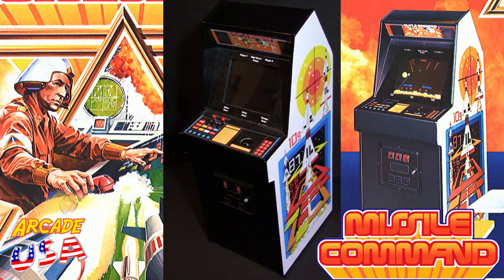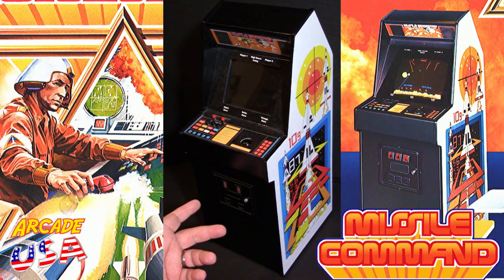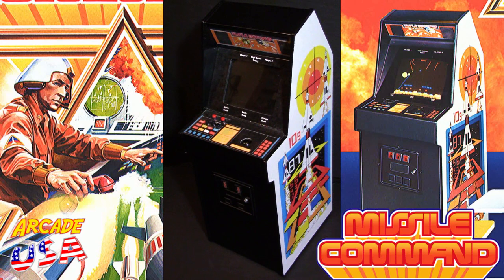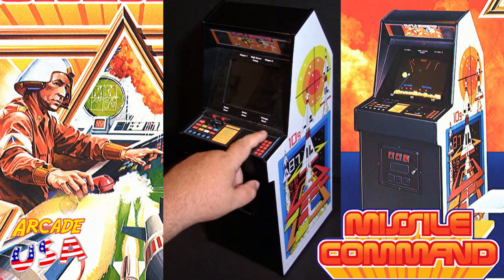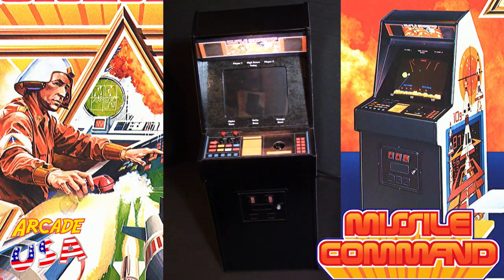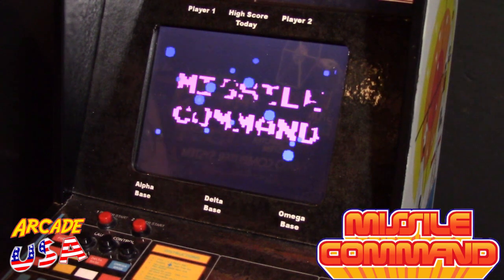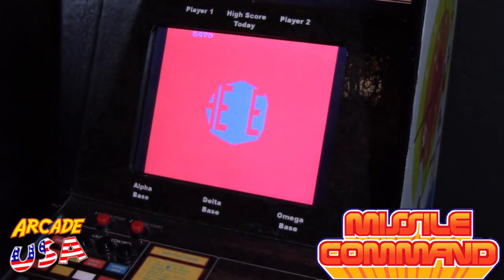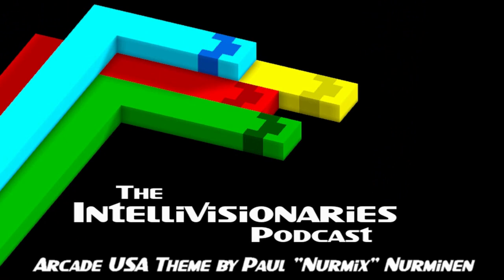Missile Command MiniCade!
Resident Mad Scientist Duane at Arcade USA built me a cool Missile Command MininCade!  Love it!